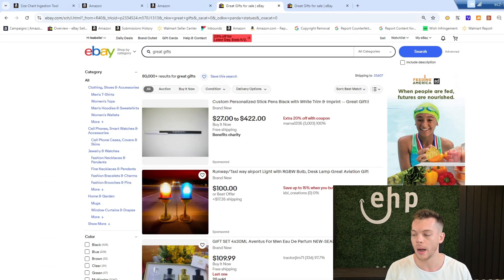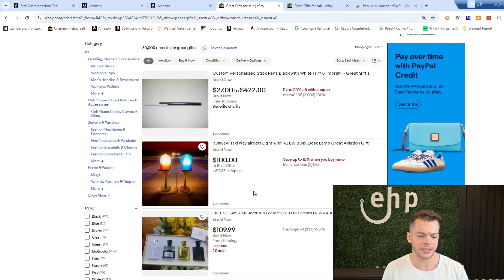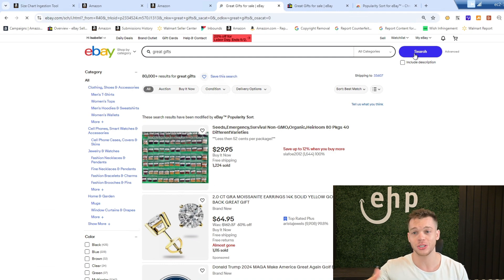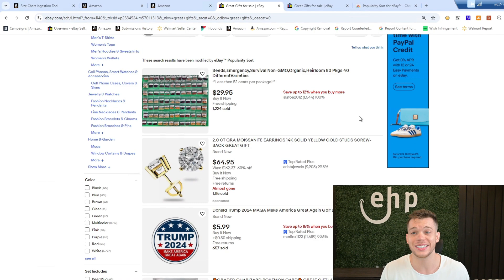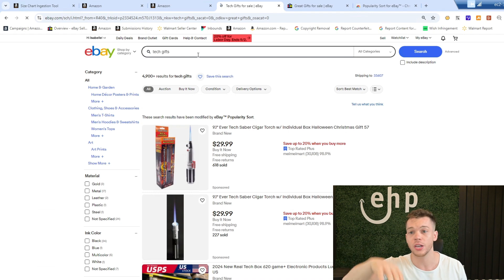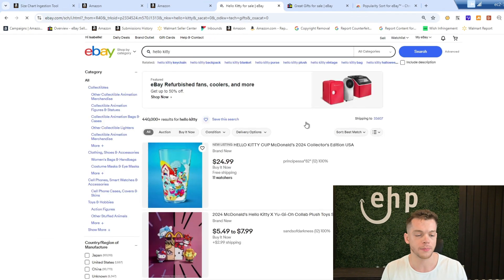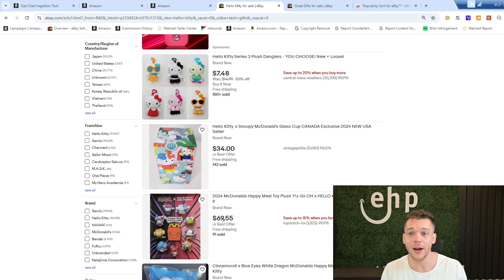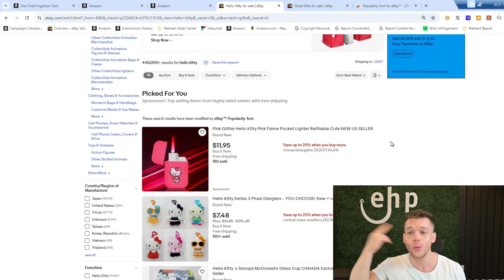eBay Product Research w/ Free Chrome Extension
Dive into our latest YouTube video where we show you how to master eBay product research using a powerful and completely free Chrome extension! 🛒🔍 Whether you're new to selling on eBay or a seasoned pro, finding the right products to sell is key to your success. With the right tools, you can easily identify profitable items and stay ahead of the competition.

In this in-depth tutorial, we'll walk you through:

🔍 How to install and set up the free Chrome extension for eBay product research.

🛠️ A step-by-step guide on using the extension to discover high-demand, low-competition products.

📊 Tips on analyzing data from the extension to make informed decisions on what to sell.

💡 Advanced strategies to maximize your profits by leveraging the insights provided by the tool.

By the end of this video, you'll be equipped with the knowledge and tools needed to conduct effective product research on eBay, giving you a competitive edge in the marketplace.

OUR RESULTS:
MENTIONED IN VIDEO:
LIKE THIS VIDEO? RECOMMENDED VIDEOS TO WATCH:
We manage several clients on Amazon, making over $10,000,000 per year.
We also sell on Amazon ourselves making over $1,000,000 per year (Total throughout all accounts we own). We work is new businesses, small business, medium businesses, and large businesses.We help all of our clients scale on Amazon via our full Amazon Account Management System.
We have over 50 employees focusing on Amazon Account management to increase your sales on Amazon, Etsy, eBay, & Walmart. Not only that, but we also focus on Product invention creation, Counterfeit removal, and free product audits. All of these can be seen in the description below.

TOOLS I USE:

✅ Free Amazon Listing Audit!

💲 Grow Sales On Amazon!

❓Solve A Problem On Amazon!

😡 Counterfeit/Fake Removal On Amazon!